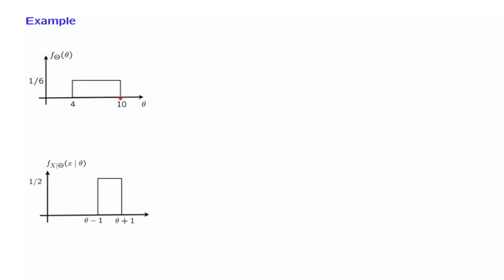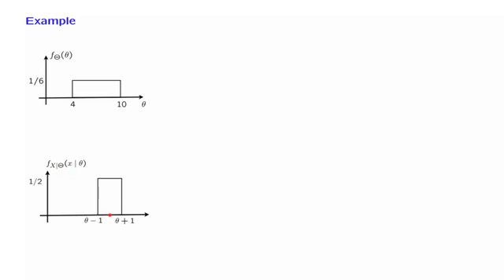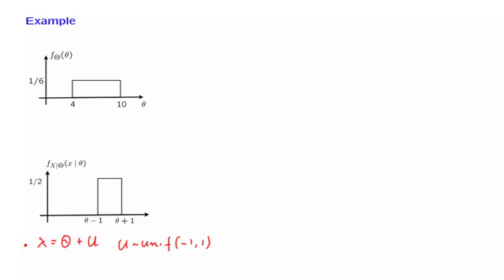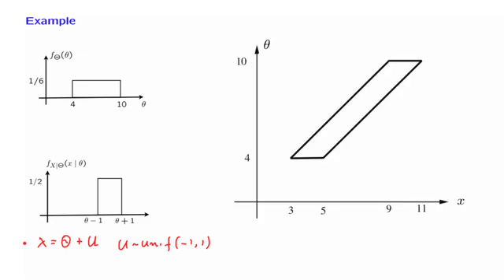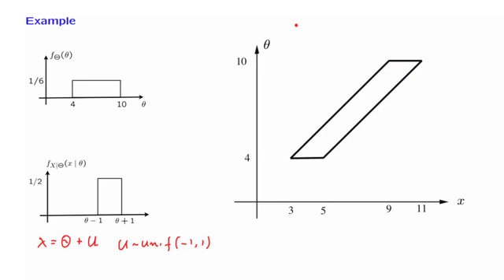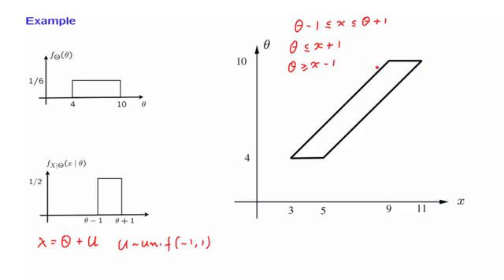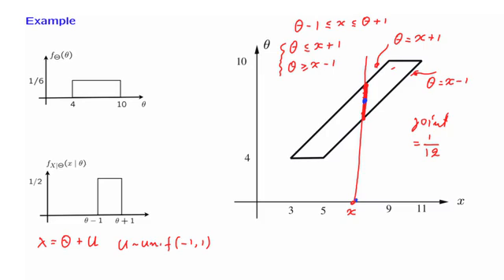Introduction to Probability Course Lesson 148